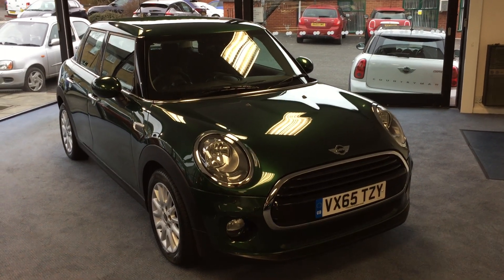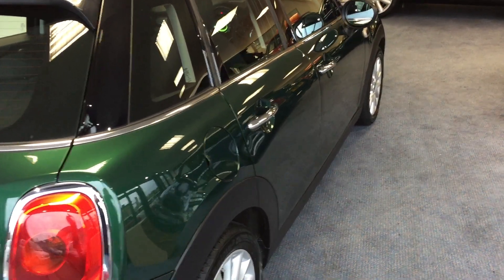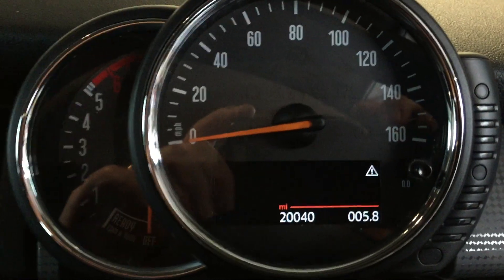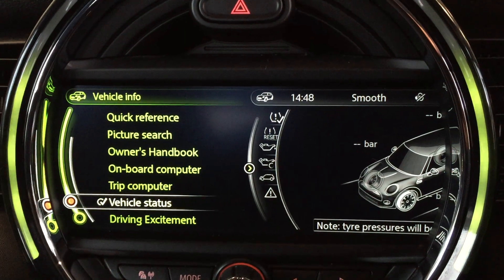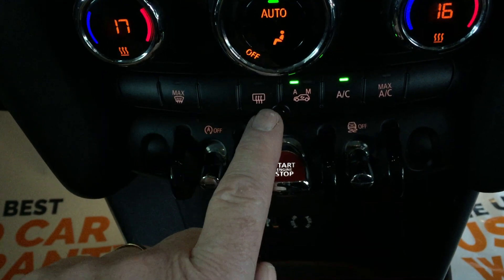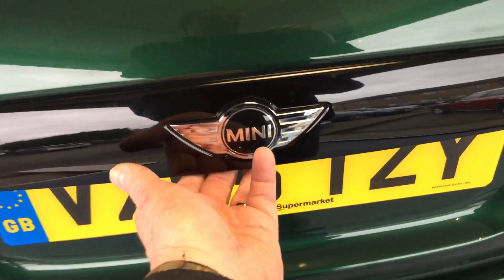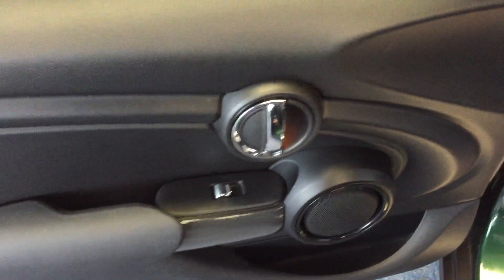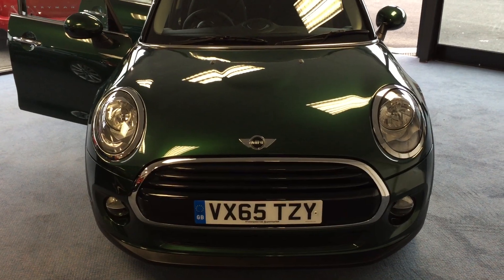2015 (65) MINI COOPER D 5 DOOR CHILI & MEDIA PACK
We are pleased to offer this beautiful 2015 Mini Cooper D 5 door hatchback finished in Oxford Green metallic complete with Chili and Media Pack, direct from its last owner  Richard who purchased it in 2017.  It is supplied with the benefit and reassurance of a fully documented  Mini service history . The specification on this one is superb and includes Chili Pack Media Pack ( Sat Nav ) 16'' Victory Spoke Alloy Wheels Mini Driving Modes Pack Lights Pack Floor Mats Electric Windows and Electric Door Mirrors. With its fashionable retro look, Mini is one of the most desirable brands on the market. Much of the car’s popularity is down to the way it drives. With sharp cornering, direct steering and lively yet economical engines, it feels more sprightly than almost any other small car. One of the best bits about driving a Mini is sitting down nice and low, with the pedals, gearlever and steering wheel all perfectly within your reach. There’s lots of adjustment in the supportive driver’s seat and in the steering wheel, allowing you to get set up perfectly. 12 months road tax is £0.